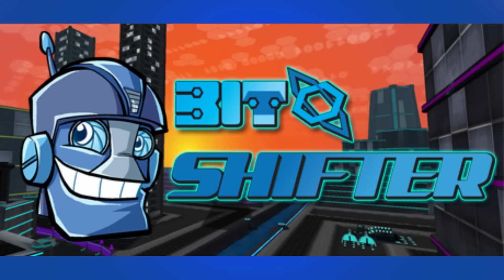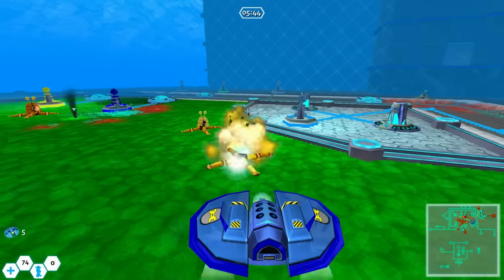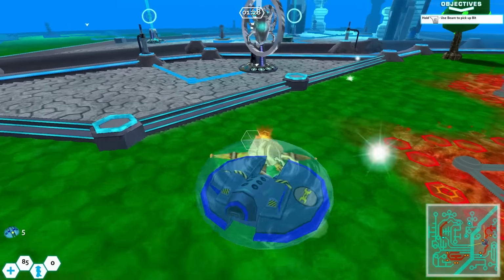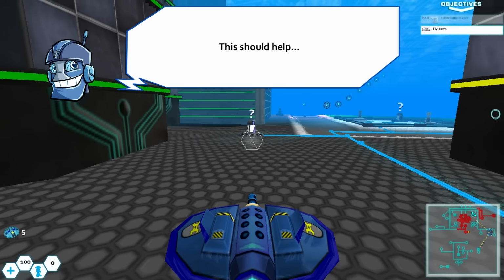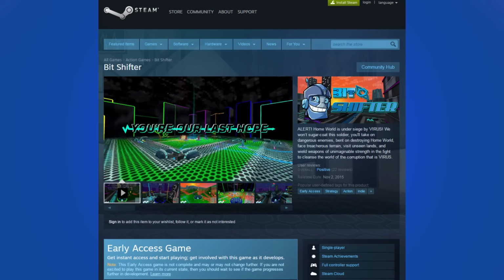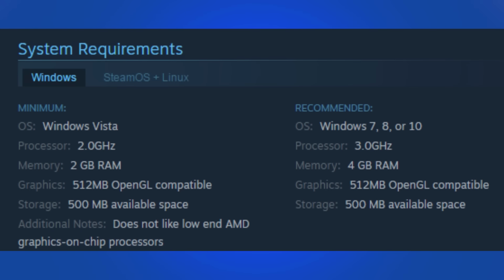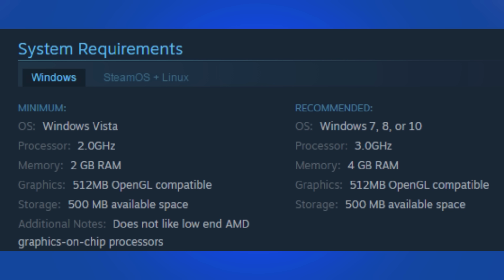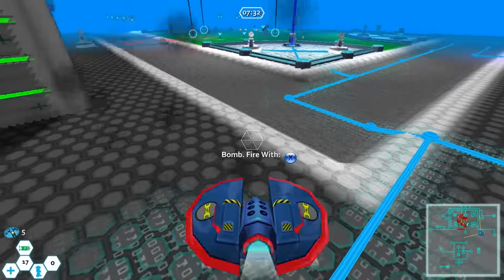Review of Bit Shifter For Steam by Protomario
Did you REMEMBER to LIKE and Check the Links Below?

Music used -
Happy Bee Surf

Intro Music used is:

Funkn Waffles by TeknoAXE
Metropolis by Traktion